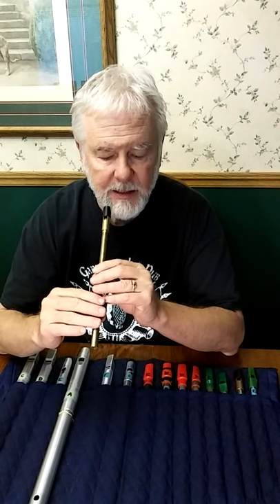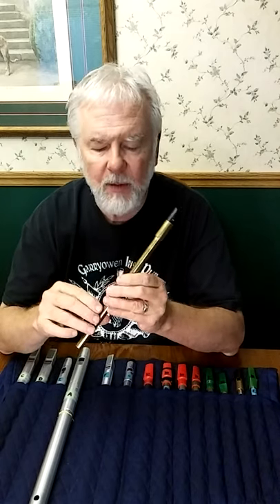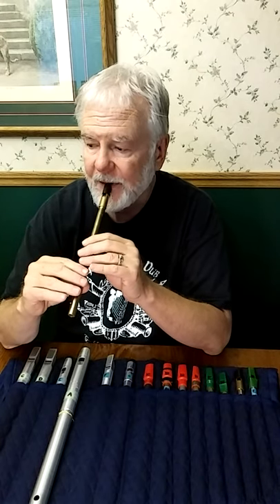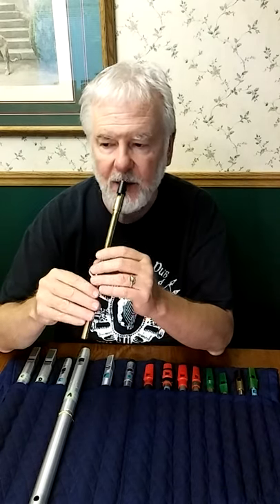Crans (cranns) on Irish whistle tutorial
Taking a look at the cran (crann) and cranning on traditional Irish tinwhistle (pennywhistle) including various gracenote sequences and crann equivalents heard used by some players.